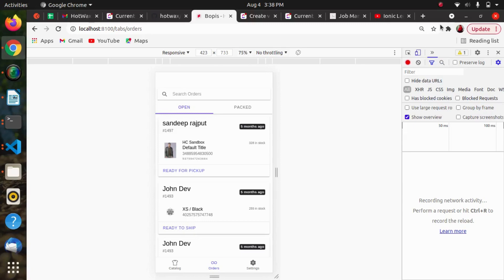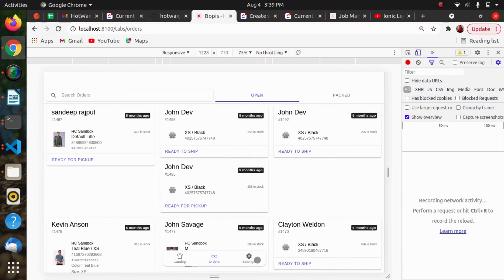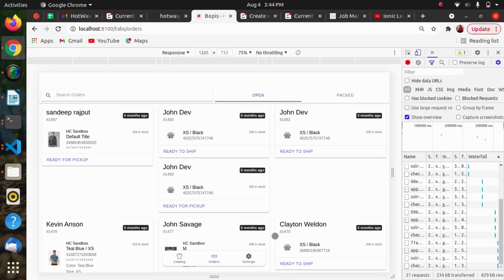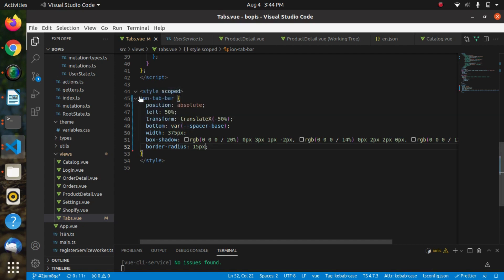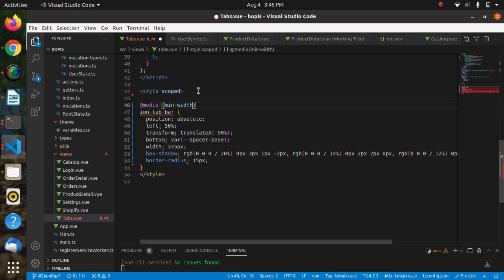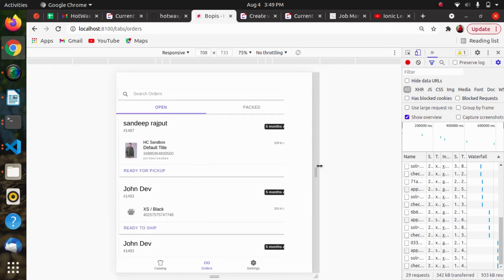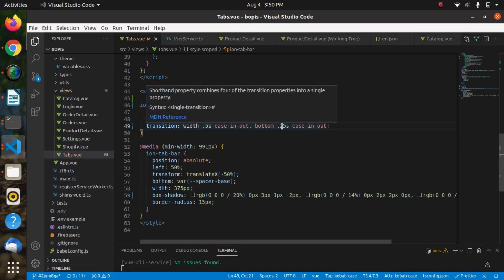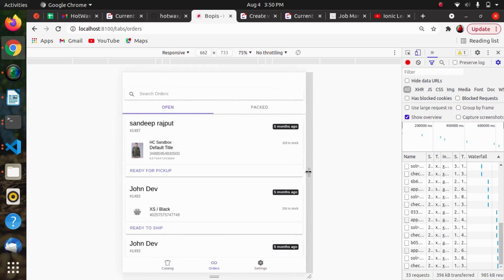Apply transition on ion-tab-bar | Ionic | Vue | CSS